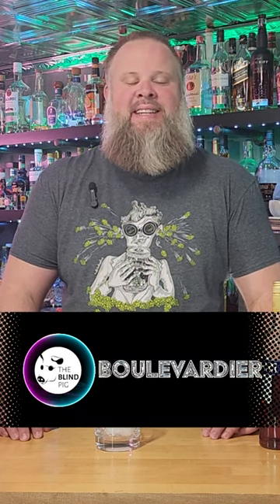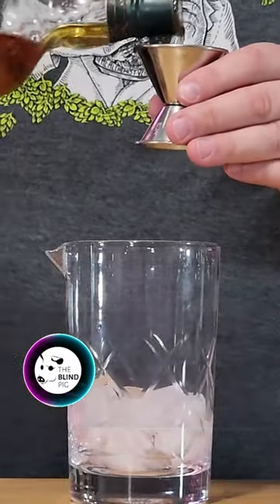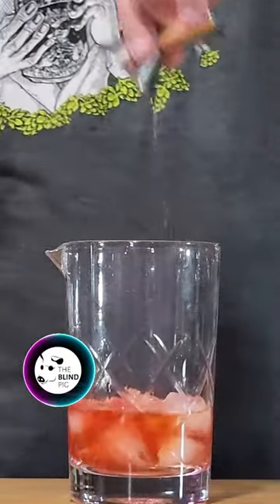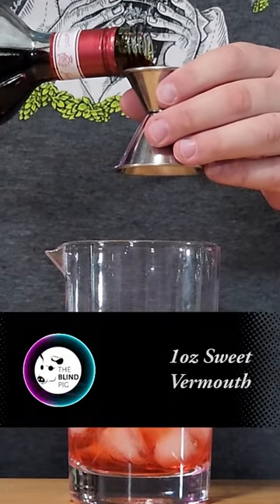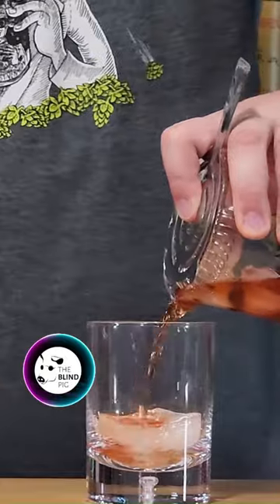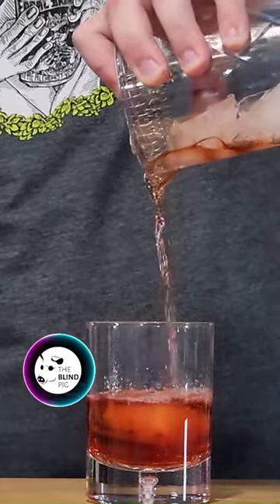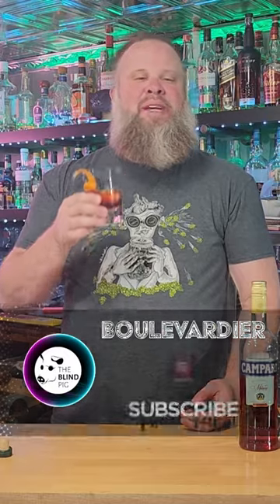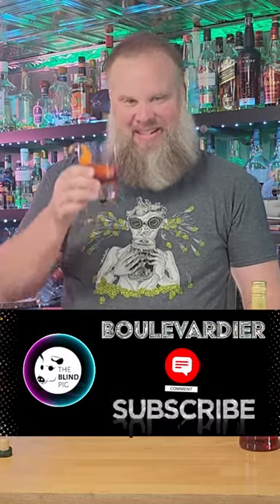How to make a Boulevardier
Boulevardier: the name translates to a wealthy, fashionable socialite…a man about town type.
A different drink by the same name was published in a French magazine called Boulevardier in the 1920’s. The cocktail became popular after it was listed in the 1927 book “Barflies and Cocktails.” The author, Harry MacElhone credited the magazine’s publisher who was a regular at his bar.
Using Bourbon, sweet vermouth and Campari the boulevardier is a twist on the classic Negroni cocktail.

1.25oz bourbon (or rye)
1oz Campari
1oz sweet vermouth
Garnish: orange twist
Stir in mixing glass and serve in old fashioned glass

The Blind Pig is about craft cocktails, craft beer, and good drinking stories, all done in my home bar; aptly named The Blind Pig.